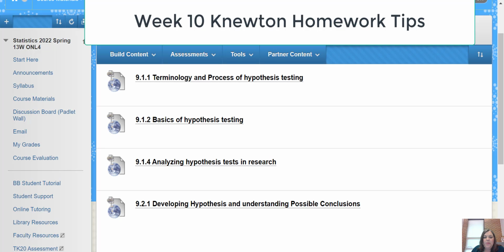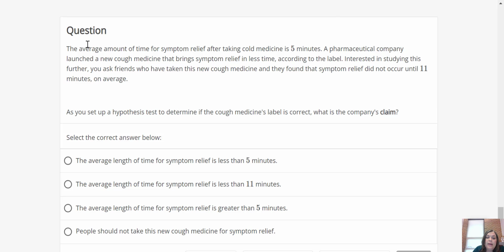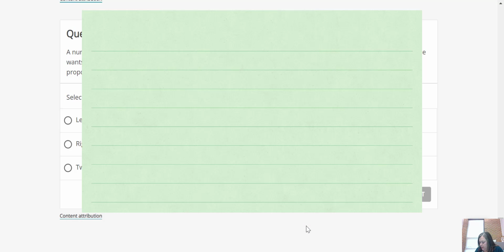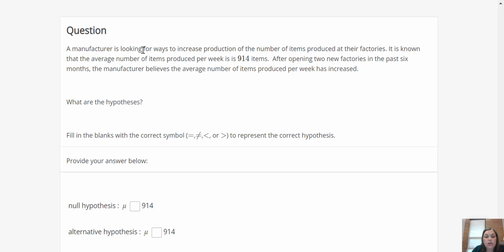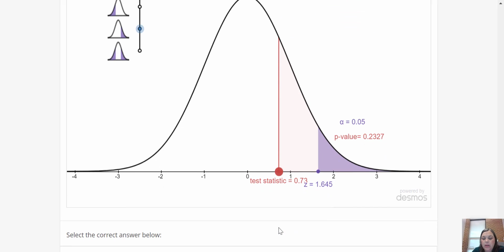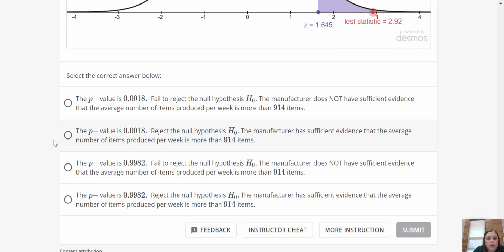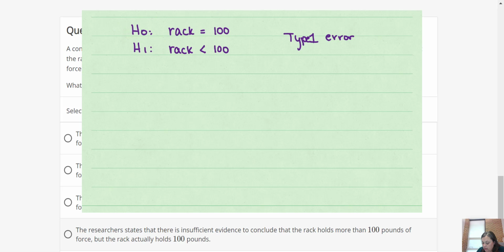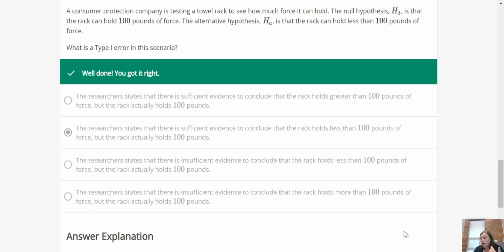Knewton Homework Tips for Week 10